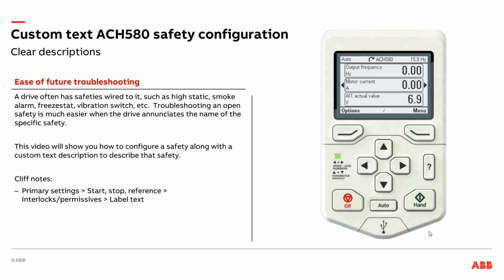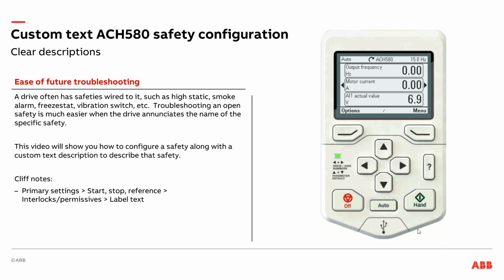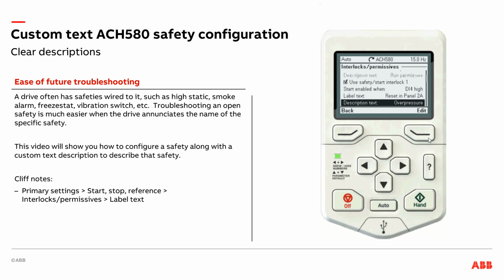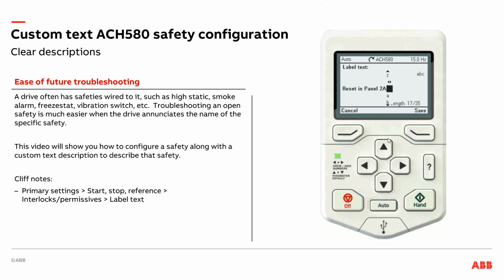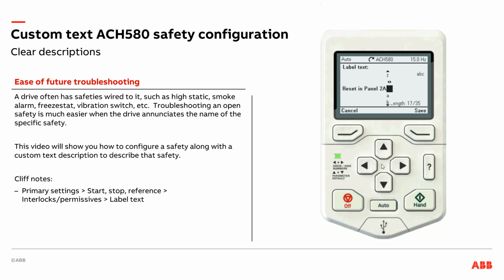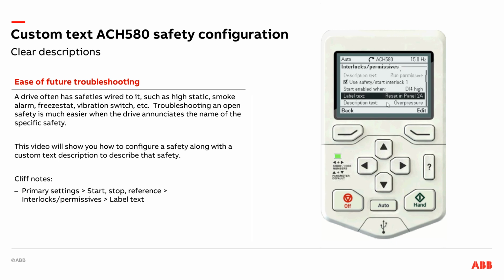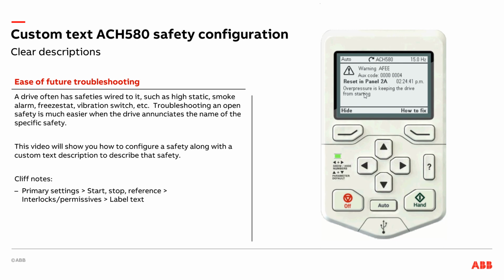Custom text ACH580 safety configuration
The ACH580 provide the ability to use safety descriptions to label each safety that is wired into a digital input.  While predetermined descriptions are available in the drive via a list, they can also be easily customized.  This video shows how to customize the description via the label text.  For information on how to use the pre-defined safety text list, check out the following video